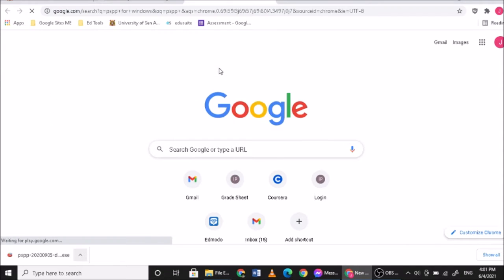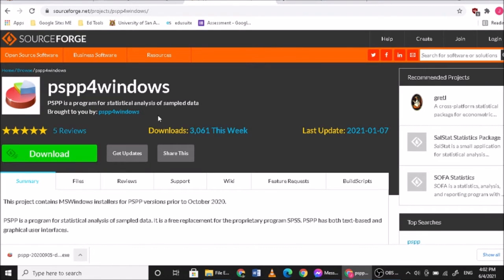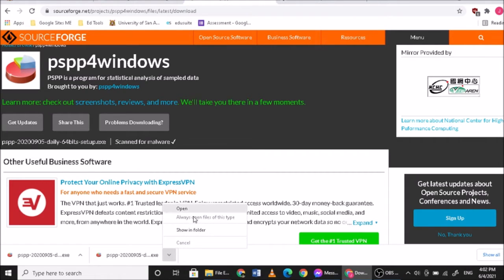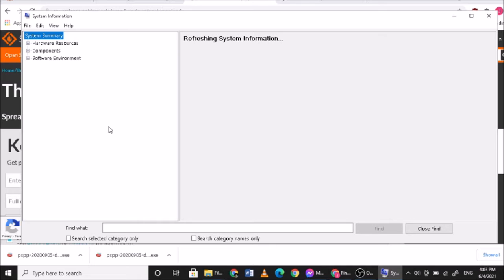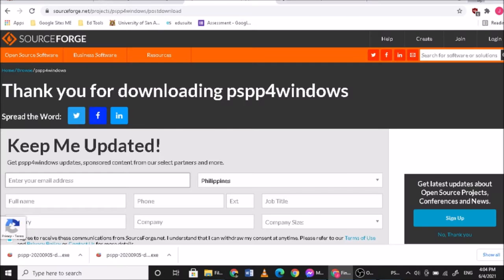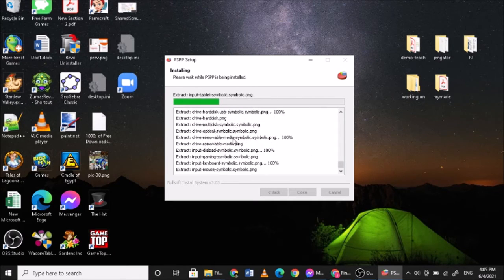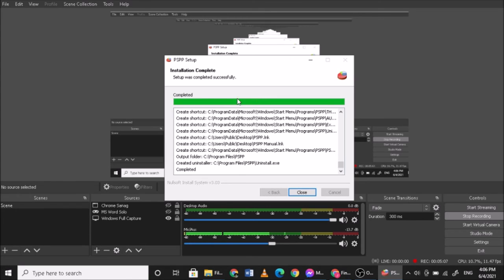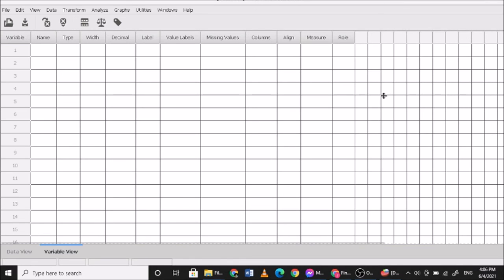How to Install PSPP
Downloading and Installing PSPP for Windows